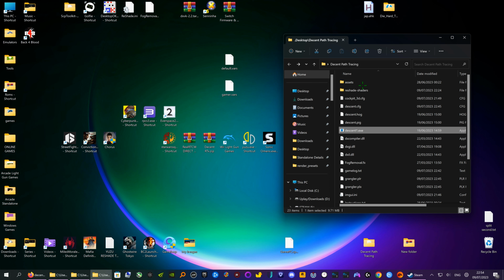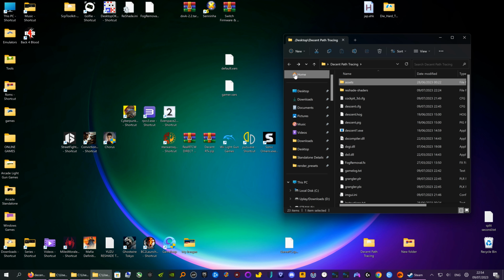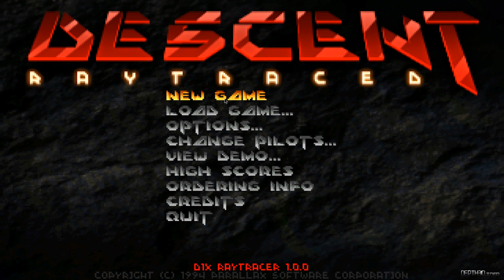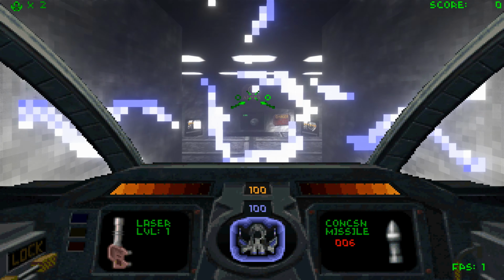Descent Pc Game 1995 Path Tracing Mod 4K Nis.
This is a good old school shoot um up its a bit f a strange one looks good with the lighting effects apart from the bloom but has old school graphics and animations but it is still a good game.
The feeling of floating is one of the best i had to pretty much change all the controls as default is the arrow keys but it was easy to set up for mouse and keyboard.